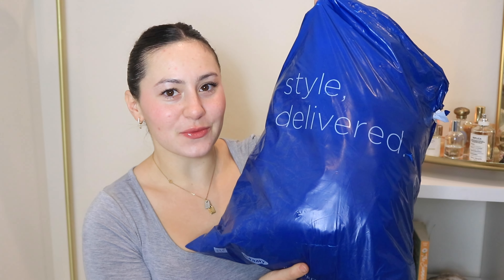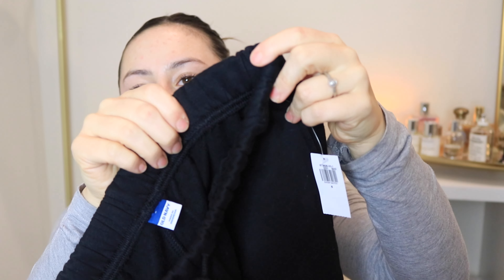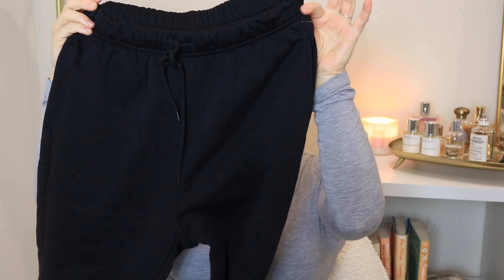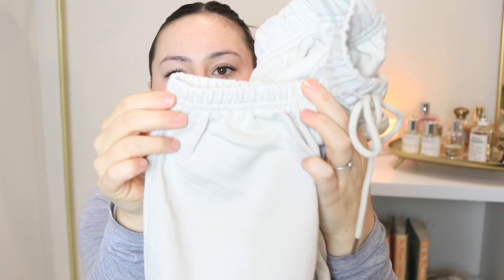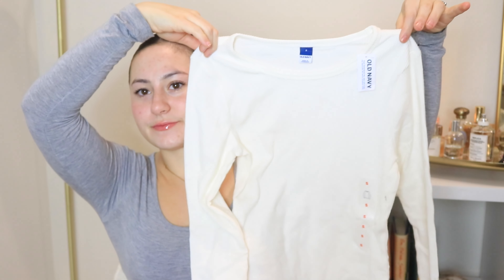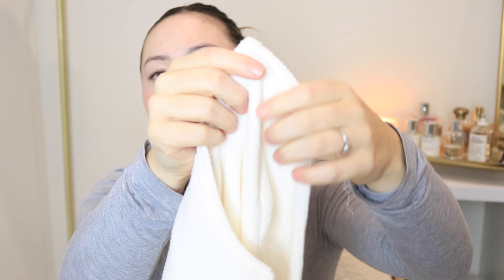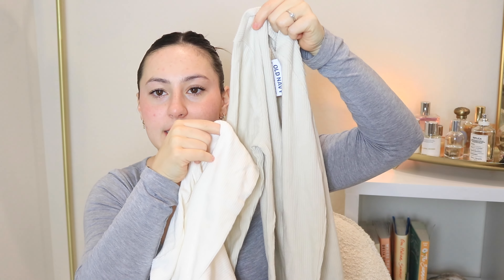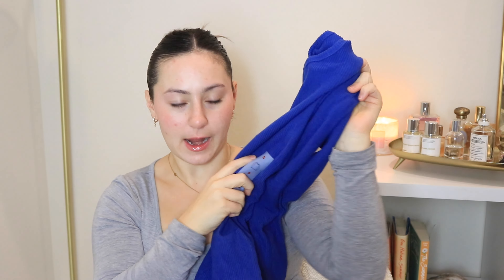OLD NAVY WINTER CLOTHING HAUL| Try-On Haul + Winter Basics + Aritzia Dupes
Hello loves!
Old Navy is my GO TO for Winter basics! Super affordable and such good quality for the money! Aritzia step aside, Old Navy coming through!! I will see you in my next video!

Items Mentioned:
Ribbed Long Sleeves
High Neck Sweater
Smoked Tie Front Top